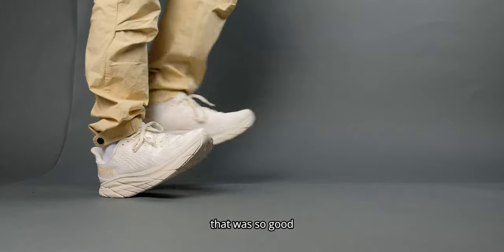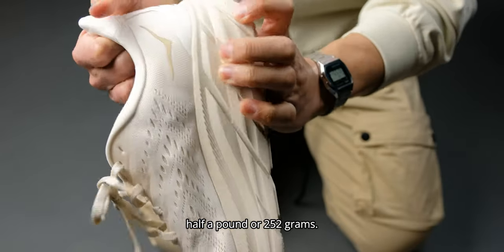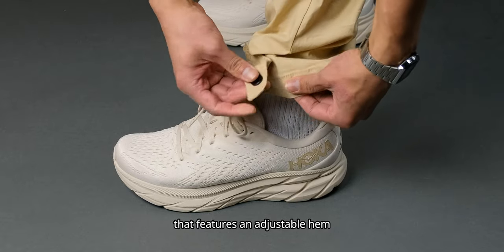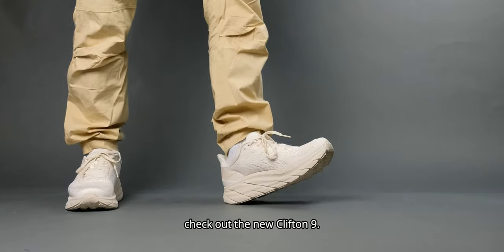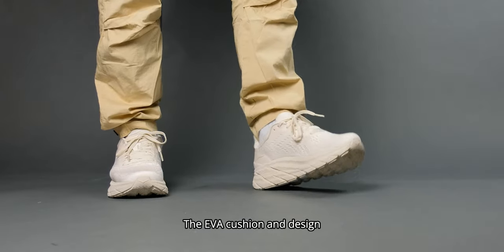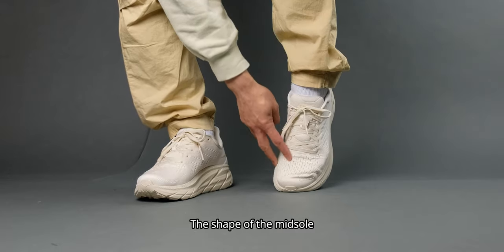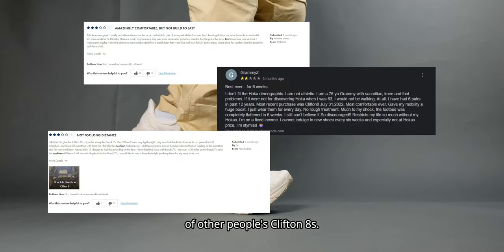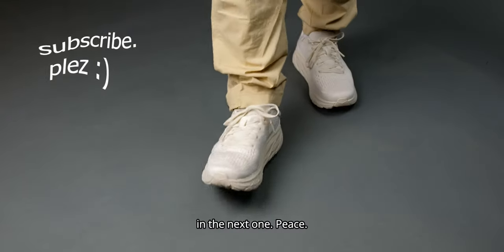Everything you need to KNOW, before buying Hoka Clifton 8 running shoes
Hoka's have been recommended to me a million times but I had never had the chance to try them until now. Here is my video on "Everything you need to KNOW, before buying Hoka Clifton 8 running shoes"

**I DO NOT** earn a single penny off your order! I bargained with Kuwalla to make sure that my viewers get the best discount they can get. So feel free to use as you please.

500 Miles Test: Adidas ALPHABOUNCE is better than ULTRABOOST 1.0?